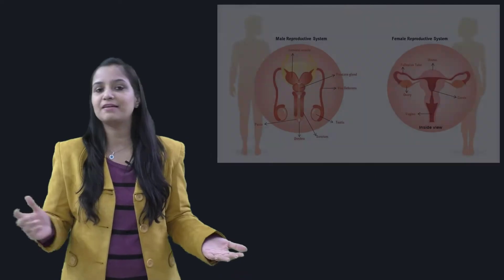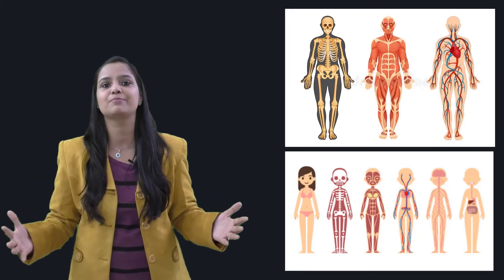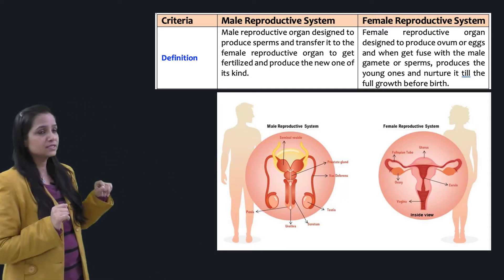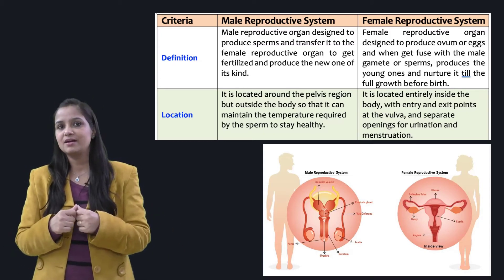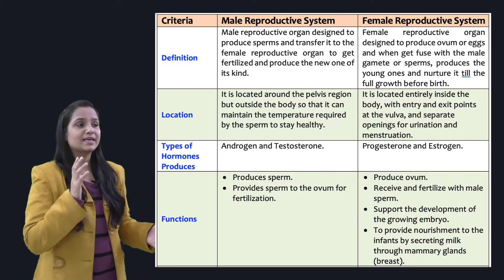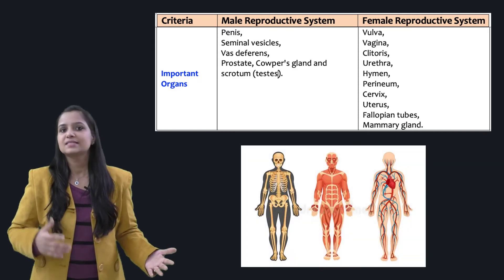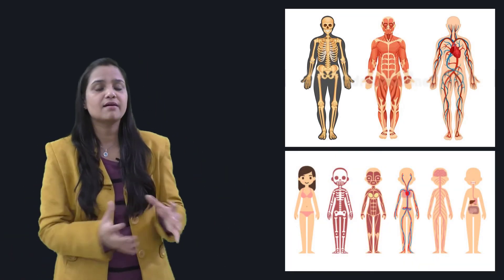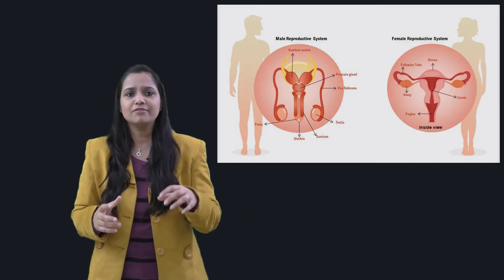What is Difference Between Male and Female Reproductive Systems?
This video explains the major differences between Male and Female Reproductive Systems in simple language.